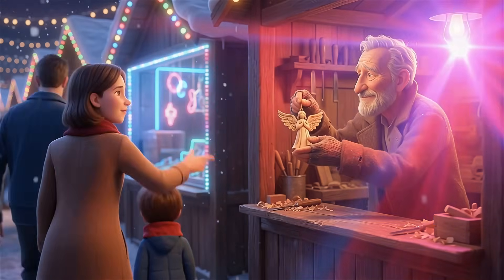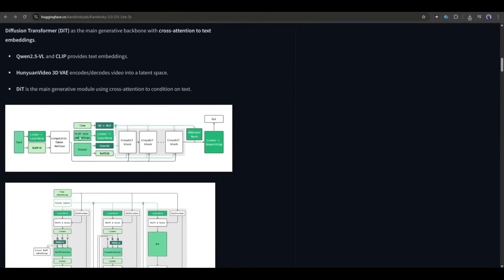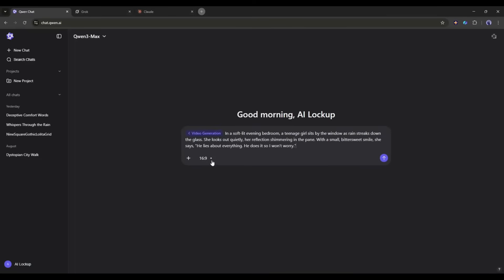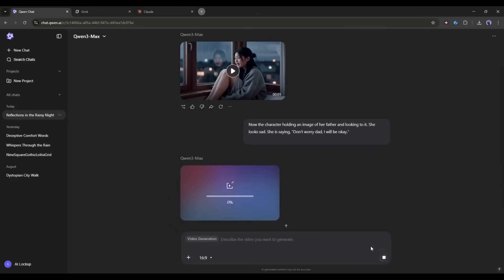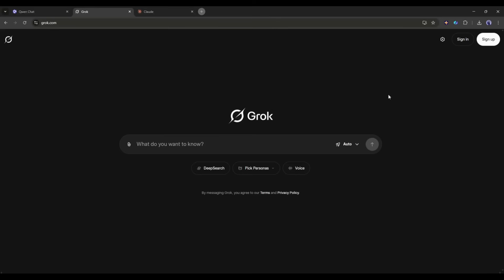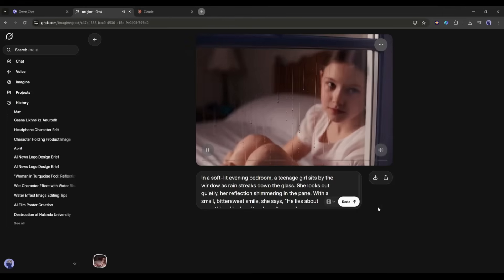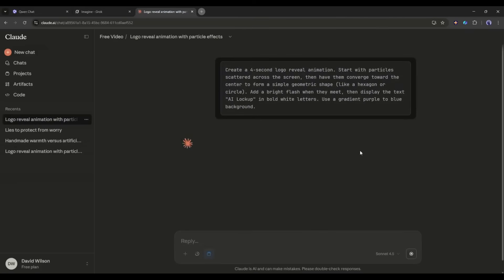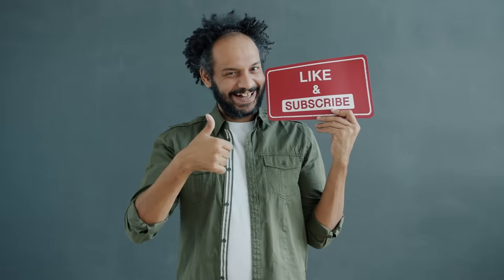STOP Paying! 3 FREE & UNLIMITED AI Video Generators 2026 (With SOUND).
STOP Paying! 3 FREE & UNLIMITED AI Video Generators 2026 (With SOUND). Today, we will talk about top free ai video generator tools. This will be free text to video ai generator tools and also free image to video generator tools. To learn more about these tools watch STOP Paying! 3 FREE & UNLIMITED AI Video Generators 2026 (With SOUND).

🔗 Tools used in this Free AI Video generator tools Video:
Try All the Free AI tools

Stop waiting for Sora 2 or Veo 3.1! Today, I’m showing you 3 incredible AI video generators that you can use for FREE right now. We’ll cover character consistency, image-to-video, and a secret "hacker" method to make videos using Claude AI!
About this Video: In this tutorial, David from AI Lockup walks you through the top 3 free AI video platforms that are changing the game. We start with Qwen AI, which offers amazing character consistency and lip-sync. Then, we look at Grok’s powerful image-to-video features. Finally, I’ll show you a "tricky" but powerful method to generate motion graphics with Claude AI and Remotion code.

🕒 Timestamps:
00:00 Intro: Free AI Video Generators
00:22 Bonus Tool: GigaChat
00:50 Bonus Free AI Video Generator: Kandinsky 5.0
01:58 Tool 1: Qwen AI Video Generator
03:24 Consistent Characters with Qwen
04:19 Qwen Image-to-Video Tutorial
04:55 Tool 2: Grok AI Video Features
06:45 Tool 3: The Secret Claude AI Video Method
07:30 How to Render Remotion Code (TSX)
08:30 Summary & Which one is best?